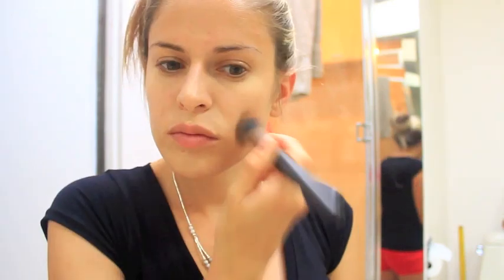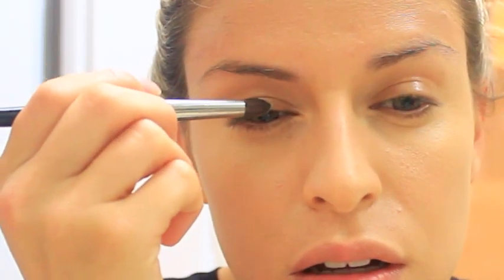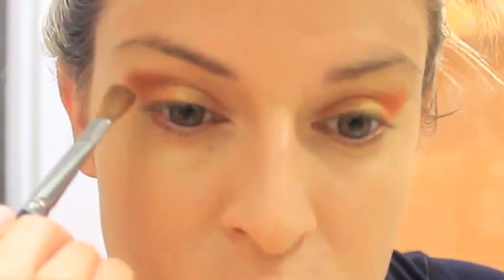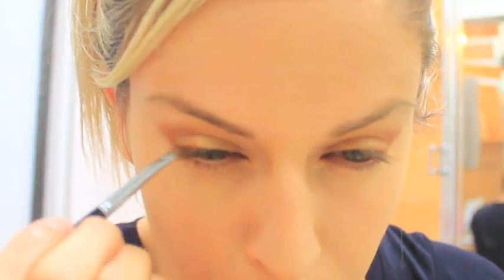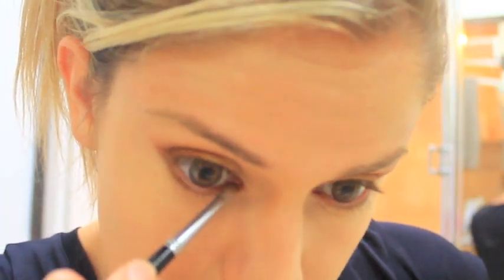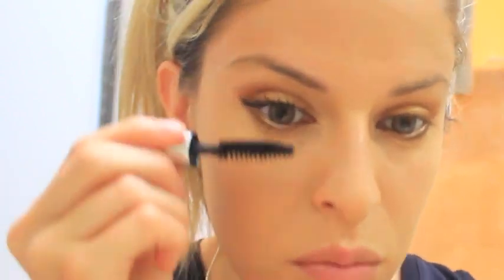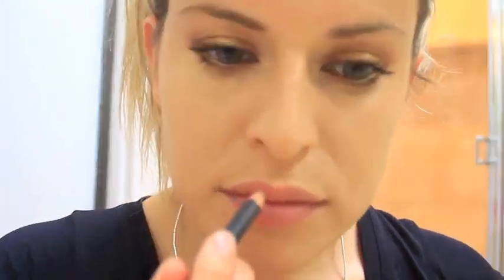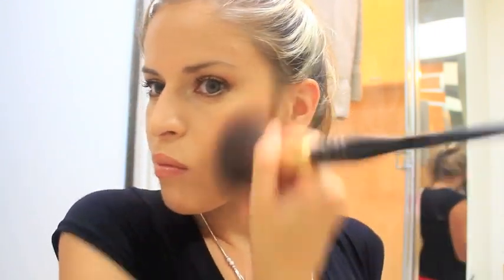Spring Makeup Tutorial for Brown Eyes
HI! sorry for horrible editing techniques and being a dork on camera. weirdo problems! : )

About the Look:
This look is cute for the spring, I like using a little less makeup in warmer weather so if you get too hot, it wont look crazy after a few hours lol. I love "natural" looks like this, because it doesn't look over the top, but it enhances your features still.

I have a few more spring looks I'd love to share that are more 'trendy' and I still want to do some celebrity transformations. I love makeup. love love love it. and you of course :)